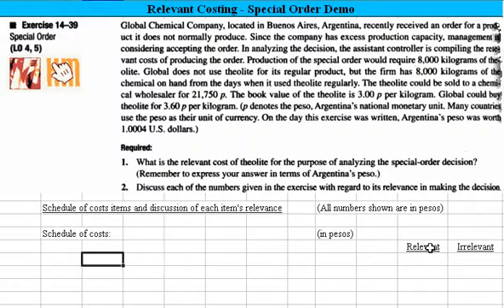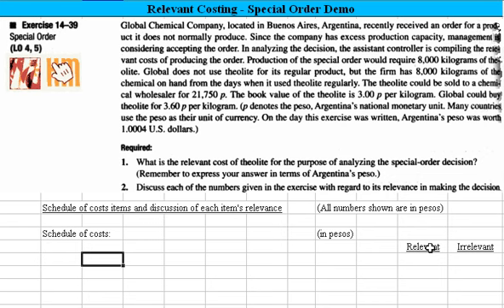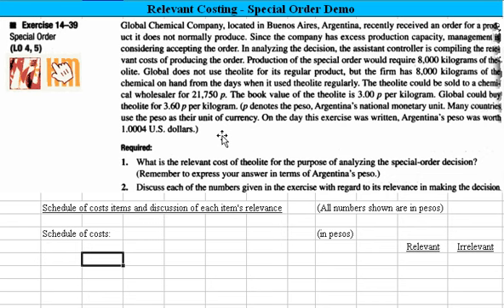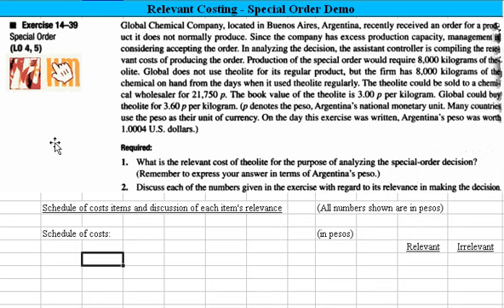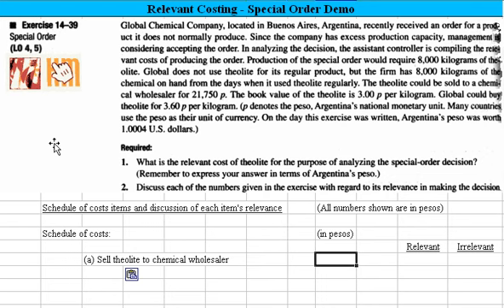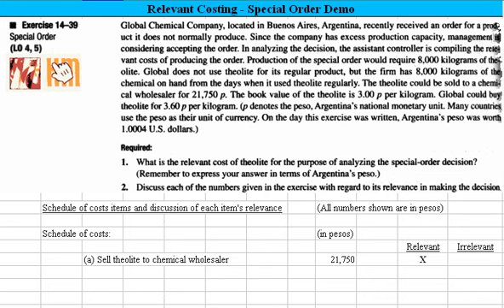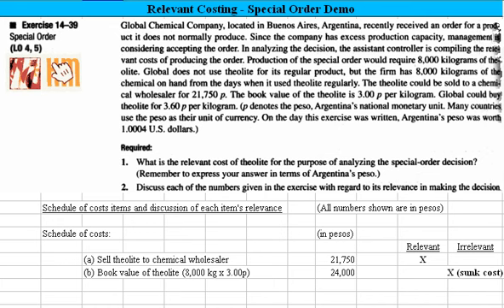Relevant Costing - Incremental Analysis - Special Order